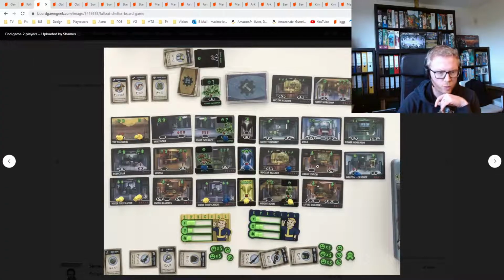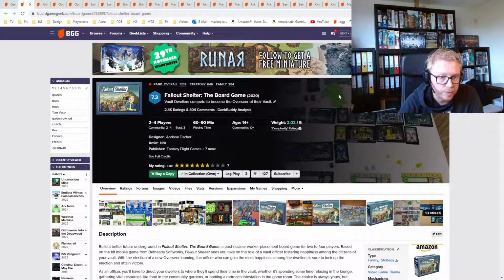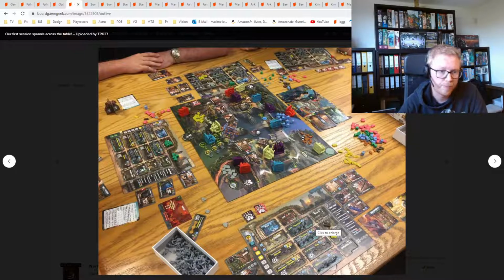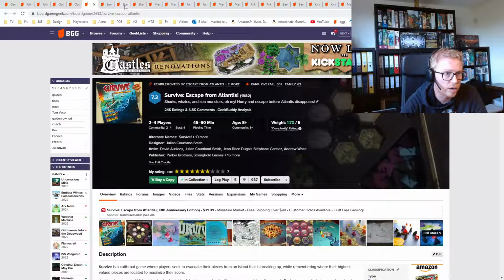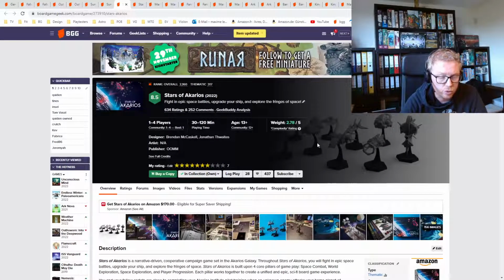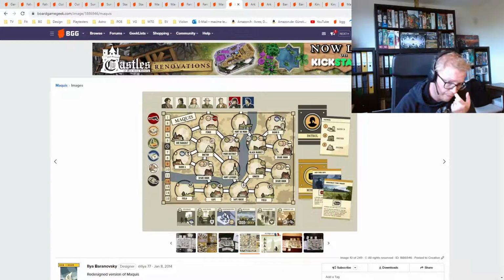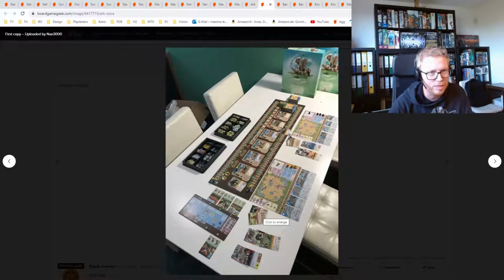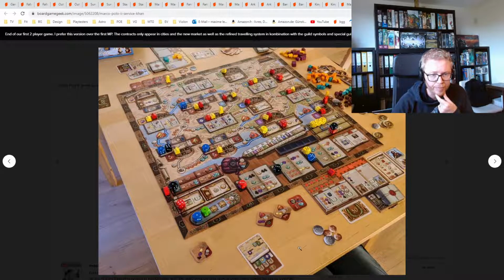Thoughts on 13 boardgames (Oct 22) (Fallout Shelter, Outlive, Escape from Atlantis, Barrage, ... )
My thoughts on the 13 boardgames that I played in October 2022.
Links to each game below.
00:00 Fallout Shelter
02:52 Outlive
06:10 Survice Escape from Atlantis
08:24 Stars of Akarios
11:42 Marvel champions sinistart motives
12:37 Fanatasy Realms
13:33 Maquis
14:10 Ark Nova
15:37 Barrage
17:23 Kingdomino
17:37 Marco Polo 2
18:33 Regicide
19:17 Roll Player Adventures
19:40 Marvel Snap